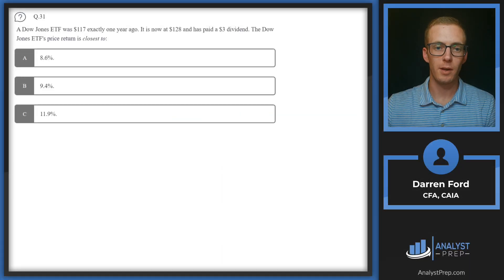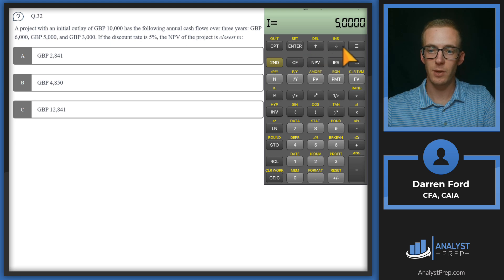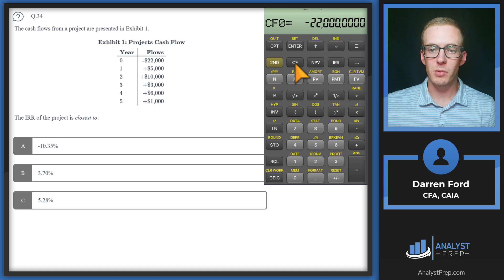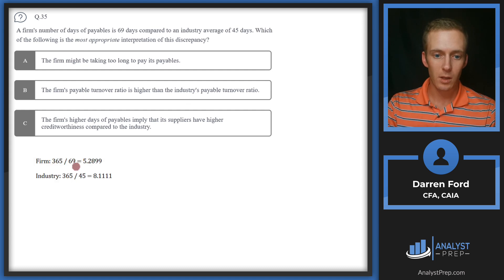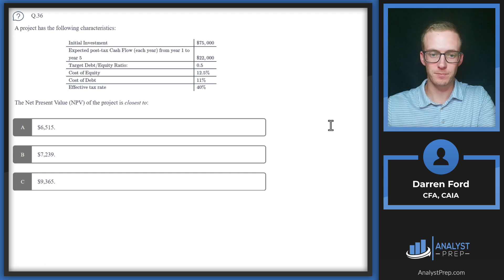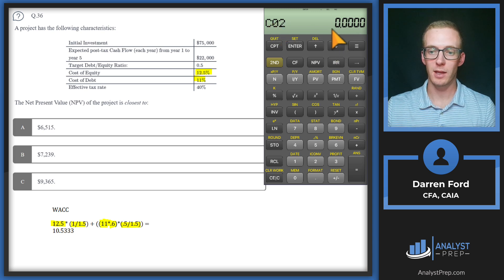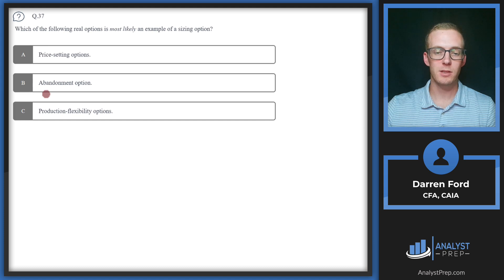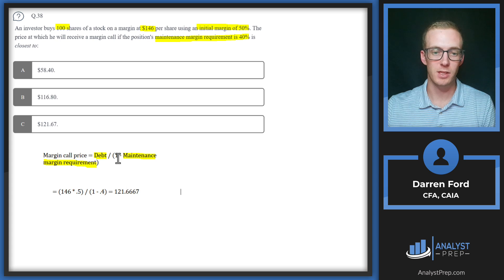Mock Exam 1B – Question 31 - 40 | CFA® Level I Exam Preparation | AnalystPrep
Sharpen your CFA® Level I prep with Mock Exam 1B – Questions 31–40. We walk through price vs. total return, NPV & IRR on the BA II Plus, margin call price, payables turnover/days payable, WACC for projects, real options (abandonment vs. flexibility), and modified duration price effects.
✔ Step-by-step calculator keystrokes
✔ Clear exam-style reasoning & common traps
✔ Fits 2025 CFA L1 curriculum

Get ready for the CFA® Level I exam with AnalystPrep's Mock Exam #1! This video covers 10 questions, focusing on key sections of the CFA® curriculum: Ethical and Professional Standards, Quantitative Methods, Economics, and Financial Statement Analysis. Practice answering questions under real exam conditions and gain valuable insights into these critical topics.

🔍 What to expect:

 - 10 challenging multiple-choice questions
 - Topics covered: Corporate Issuers, Equity Investments, Fixed Income, Derivatives, Alternative Investments, and Portfolio Management